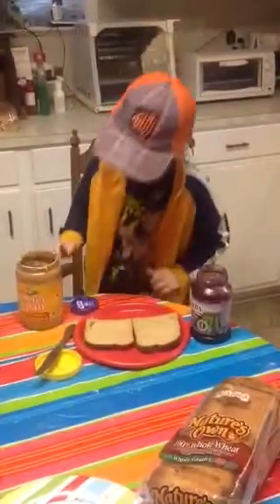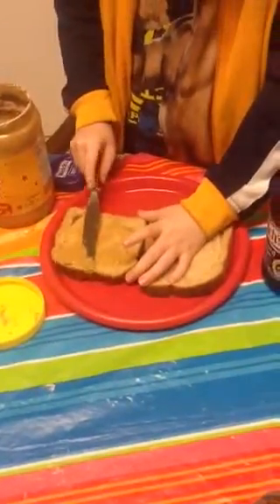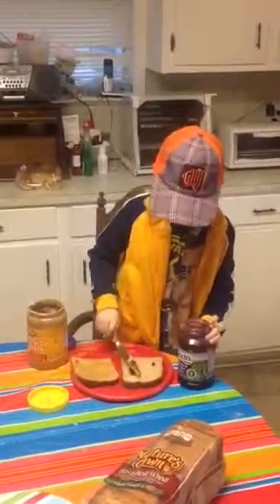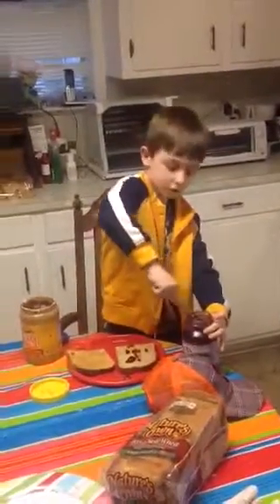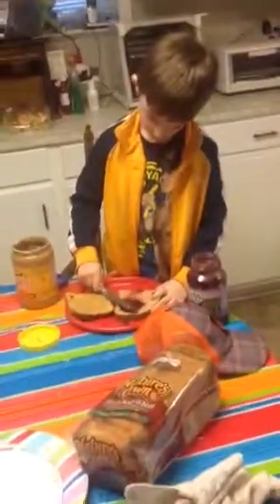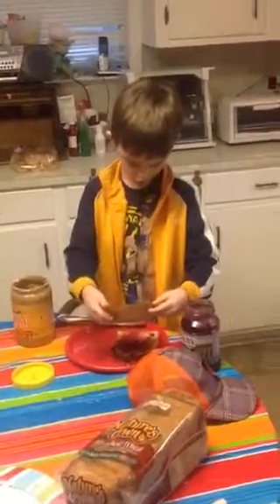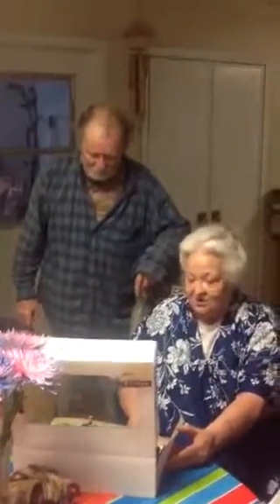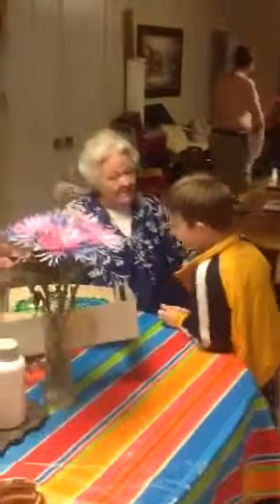Bitty Fixin a chanwitch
Bitty Fixin Joe a PB&J and daddy's bday cake